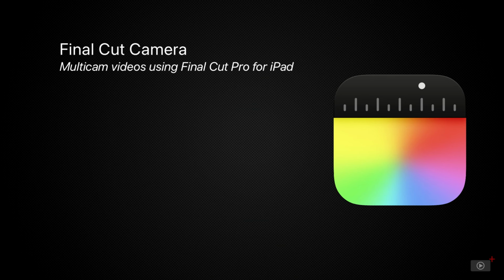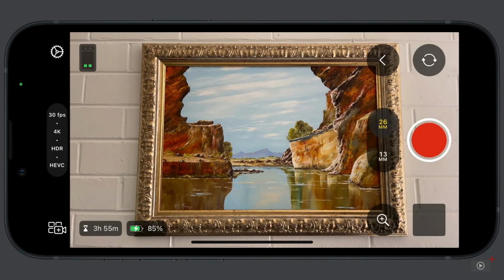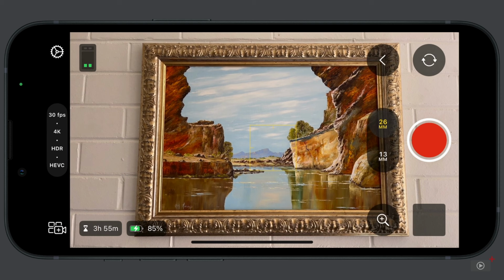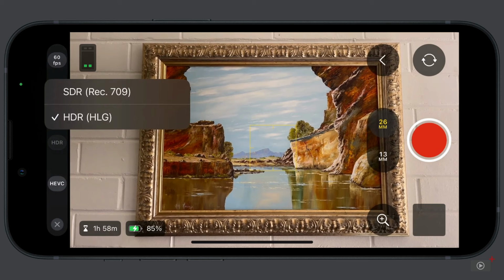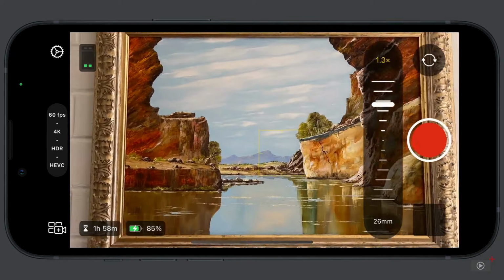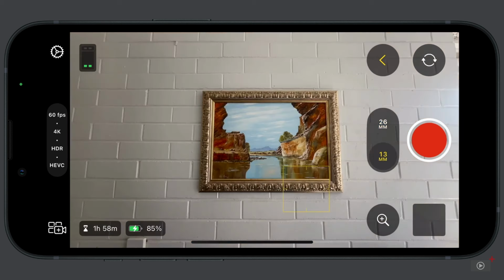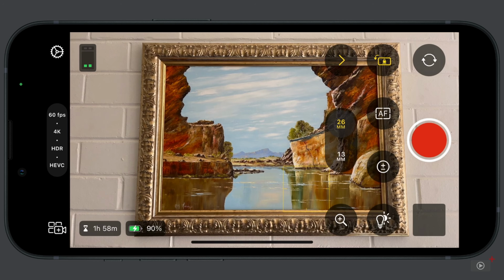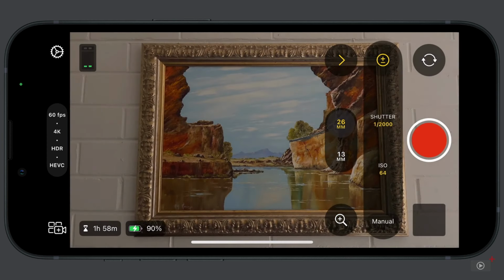Final Cut Camera - Preview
This is a short preview of a full ScreenCastsOnline video tutorial. to view the full version of this tutorial as part of a free 7-day trial membership. The iPhone has been evolving into a viable camera replacement a little more each year. Apple have recently released a camera app of their own aimed at professionals. Final Cut Camera is built with professional video workflows in mind. Creatives have full control over white balance, exposure, focus and even the camera's shutter speed and ISO settings.The app has focus and exposure protections to help users create the perfect shots. This app pairs perfectly with Final Cut Pro for iPad offering users not only a simple way of creating multi-camera shots, but also seamlessly editing them. In this episode Darcy goes over Final Cut Camera's interface, shows how you can set up a multicam shoot, and then moves over to Final Cut Pro for iPad to show the basics of working with a multicam clip.